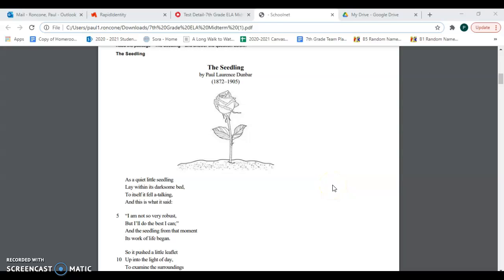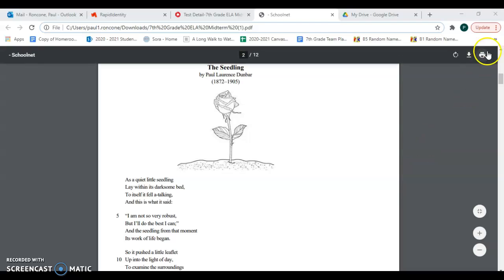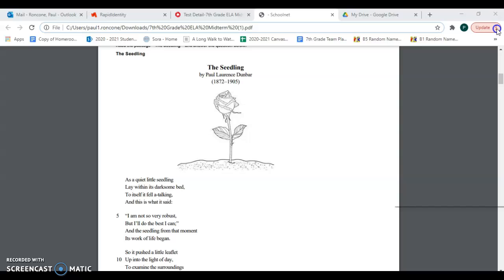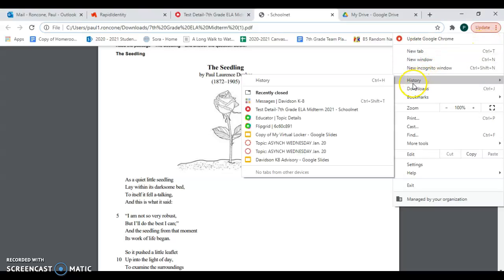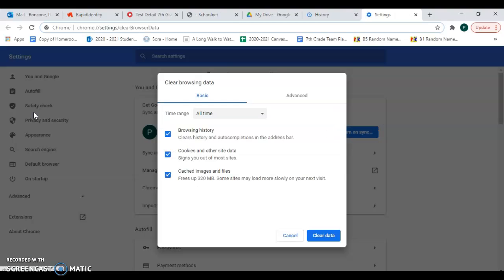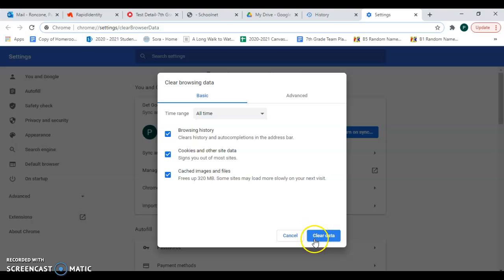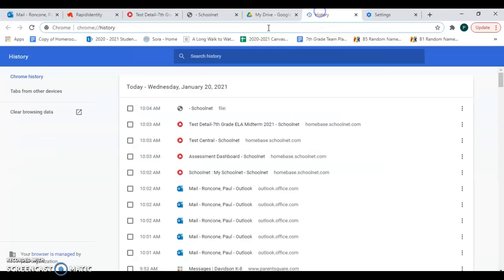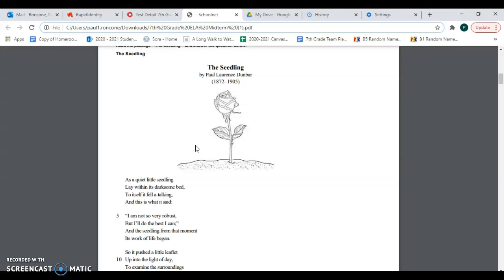SchoolNet Junk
Having trouble accessing Schoolnet? Try this trick.